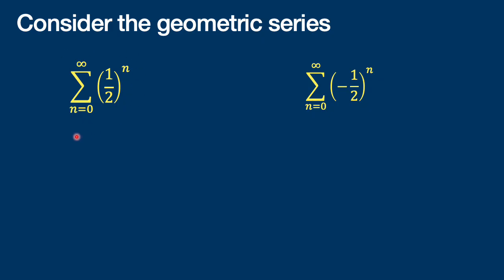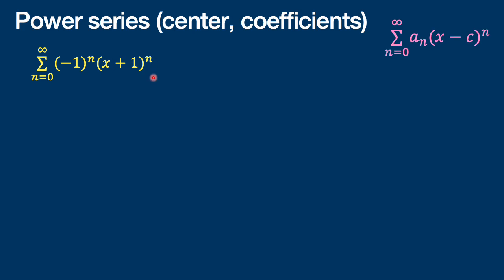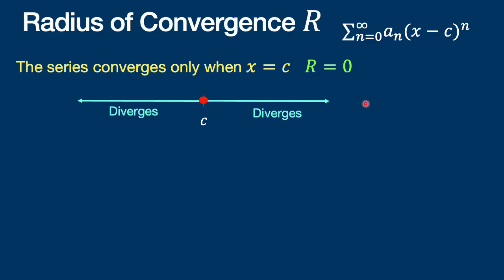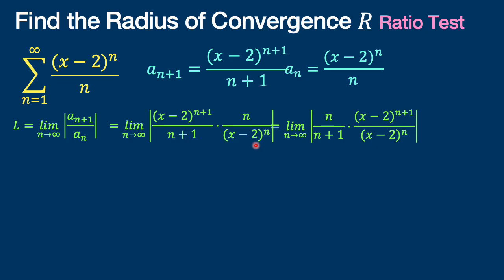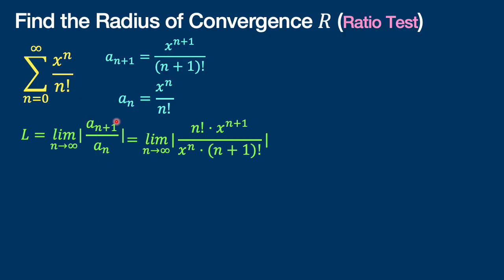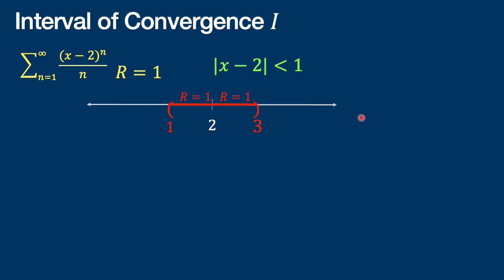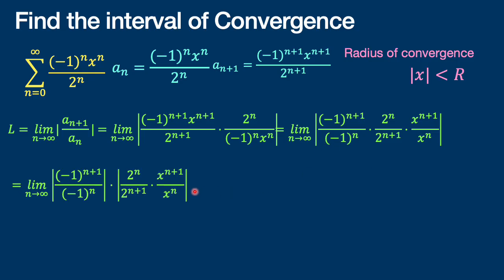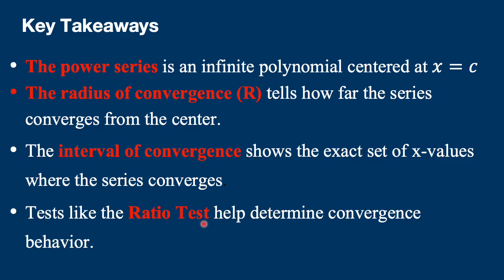Power Series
In this video, you’ll learn what a power series is and how it extends the idea of infinite series by including a variable. We’ll explore how power series behave like polynomials with infinitely many terms and how they can represent functions.